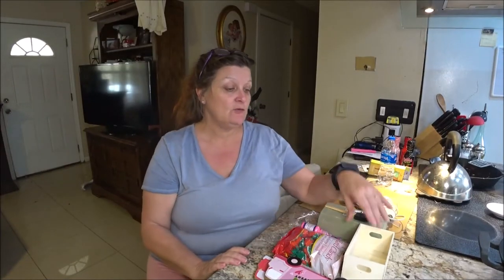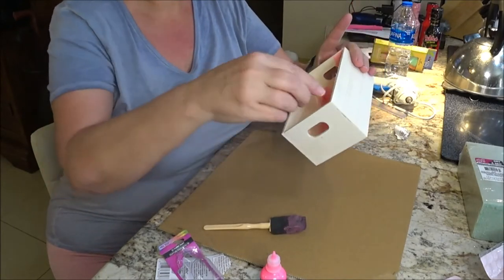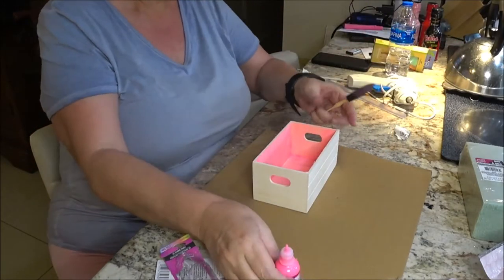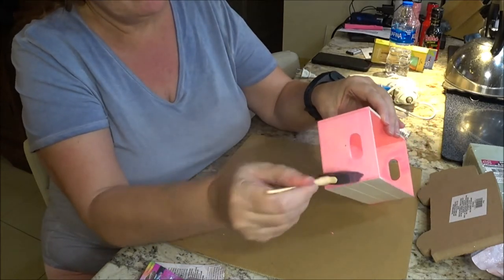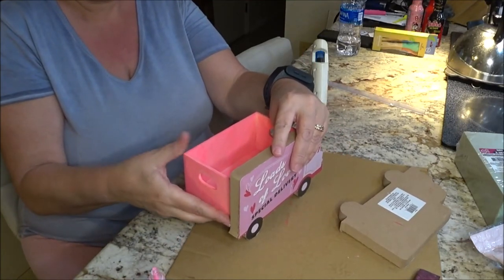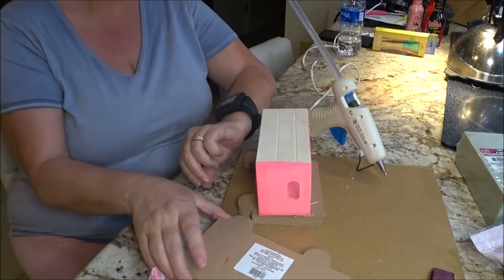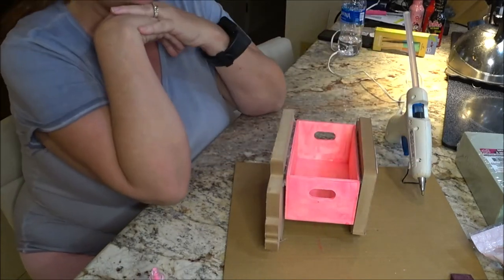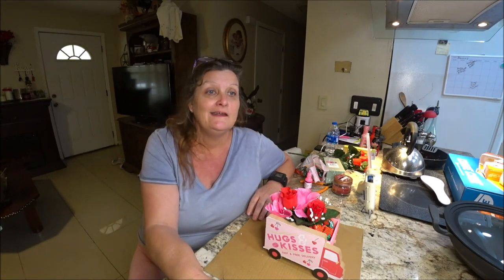Valentines Flower And Candy Arrangement